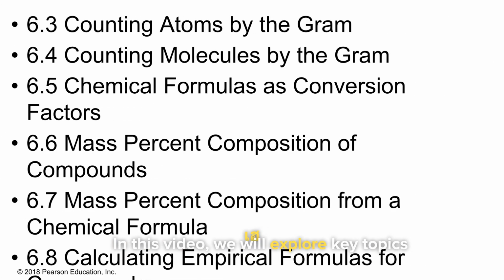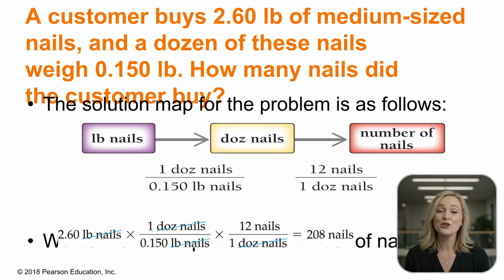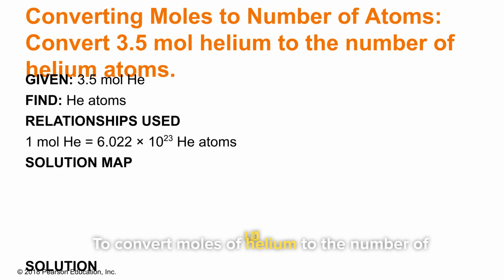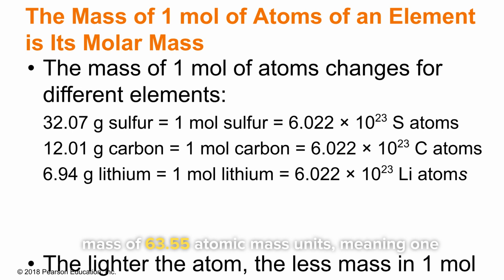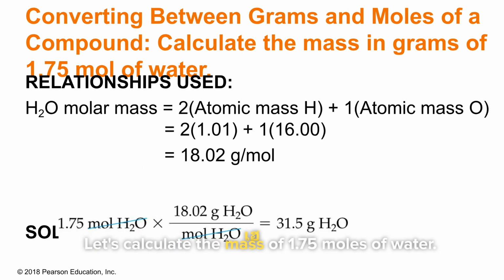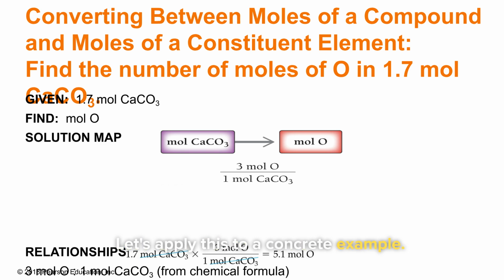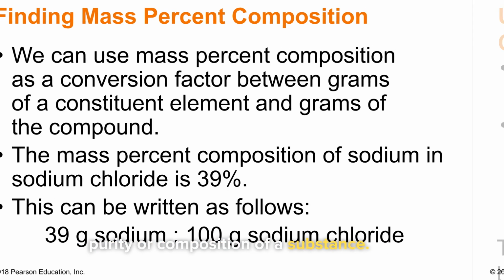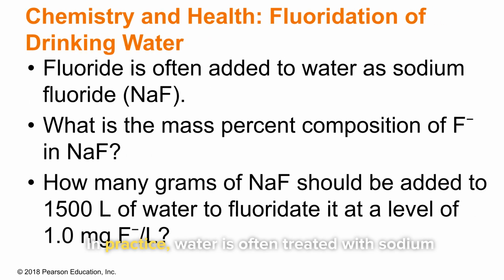Lecture_06.pptx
6.3 Counting Atoms by the Gram
6.4 Counting Molecules by the Gram
6.5 Chemical Formulas as Conversion Factors
6.6 Mass Percent Composition of Compounds
6.7 Mass Percent Composition from a Chemical Formula
6.8 Calculating Empirical Formulas for Compounds
6.9 Calculating Molecular Formulas for Compounds